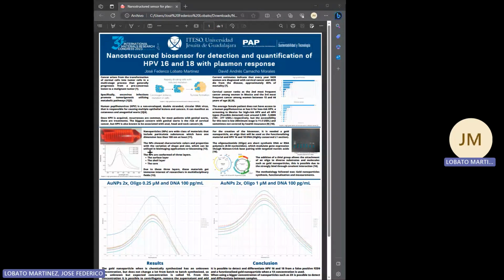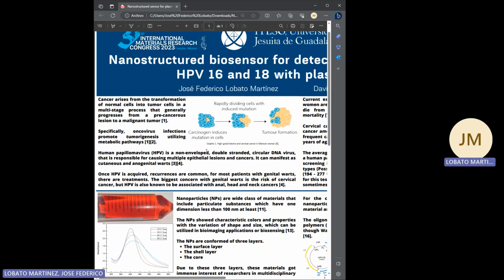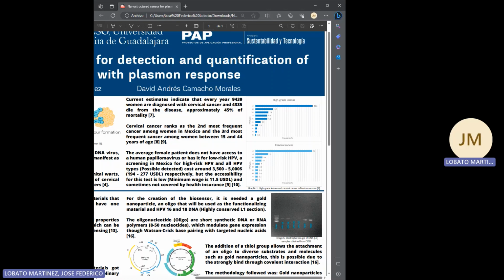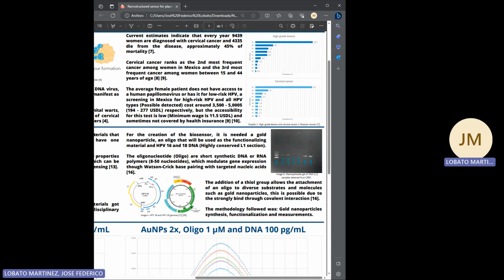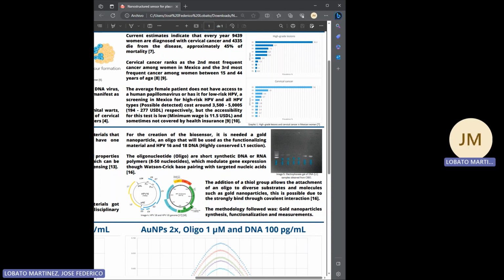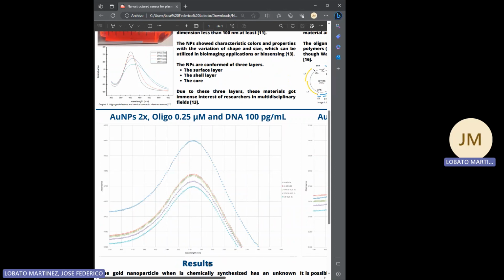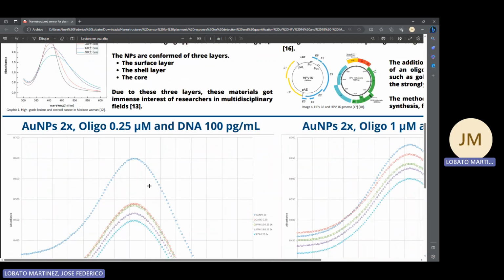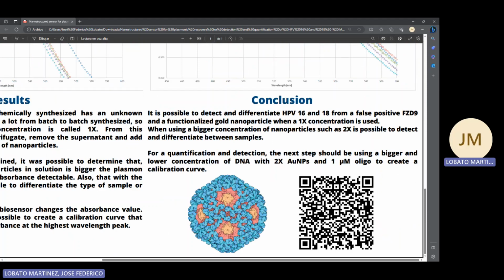NANOSTRUCTURED BIOSENSOR FOR DETECTION AND QUANTIFICATION OF HPV 16 AND 18 WITH PLASMON RESPONSE.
ABSTRACT//

The types of HPV 16 and 18 are the responsible for 70% of cervical cancer in the world. According to the health department, in Mexico since 2006 cervical cancer is the second cause of death in women with cancer and is estimated that 80% of the feminine population will contract HPV. Although is a constant problematic and health issue, cervical cancer is the only cancer that can be 100% prevented if it is detected in early stages of development or with vaccination. In Mexico, due to the lack of resources a lot of people are not able to take an HPV test and is considered an invasive and expensive test. A reliable and affordable alternative was proposed for the detection of HPV in Mexican woman in the form of a nanostructured sensor for plasmonic response. A gold nanoparticle was functionalized with a complementary oligo for HPV 16, 18 andFZD9, converting the nanoparticle into a biosensor with the possibility to bind the complementary DNA sequence of a virus. After functionalizing and in the presence of the DNA sample of HPV 16, 18 and FZD9 the gold nanoparticles absorbance spectrum presented a change in intensity. This behavior is due to the plasmon effect presented as the light excites the nanoparticles, and due to the presence of a sequence attached to the surface the change is more notable. By this principle, it was possible to detect the presence of HPV 16 and 18 isolating the false positive FZD9. With the use of a microfluidic system, it should be possible to determine the presence and quantification of this types of viruses and make a more reliable and affordable test for the Mexican women.

LinkedIn: José Federico Lobato Martínez